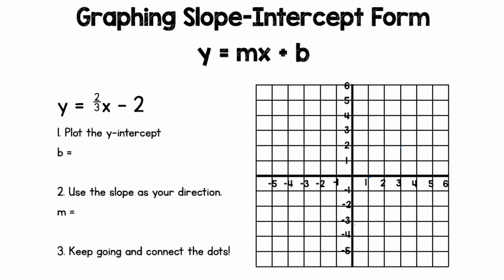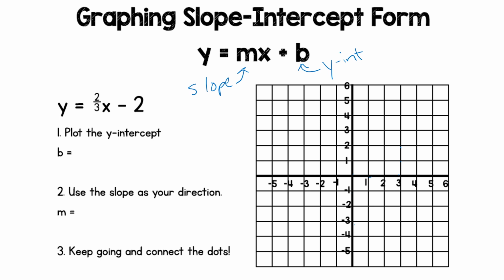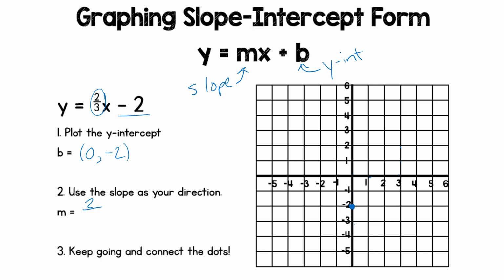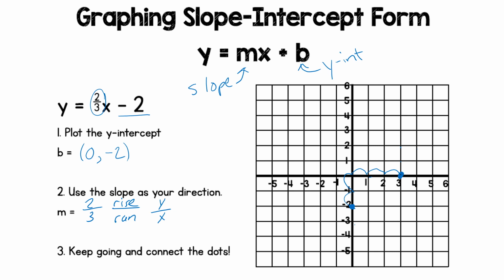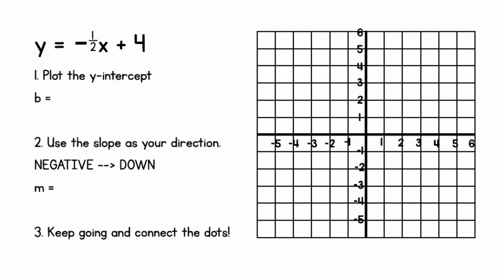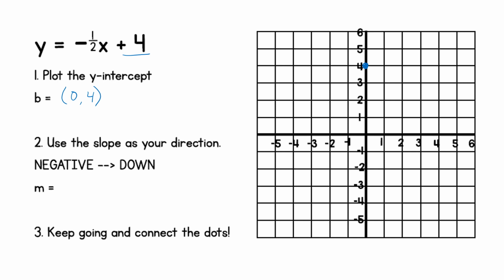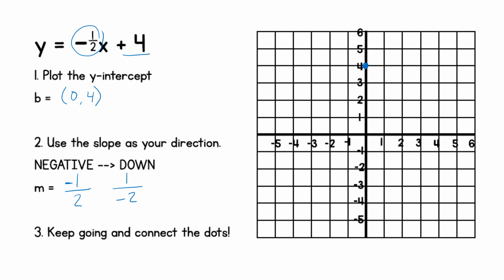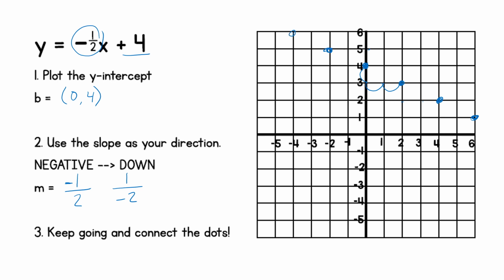Graphing Slope Intercept Form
Graph lines in slope intercept form